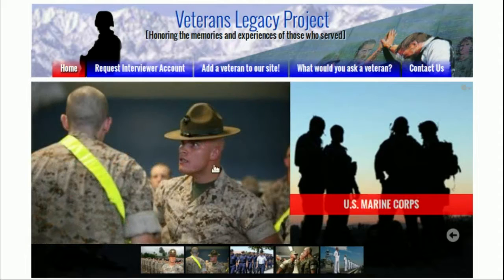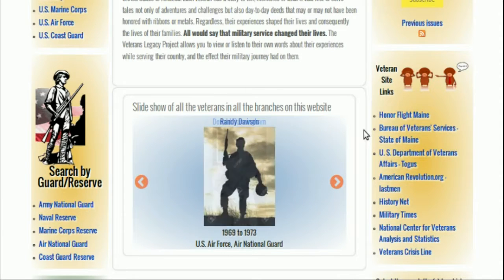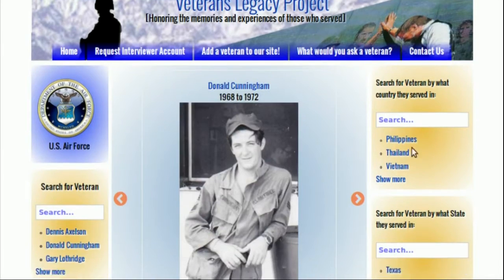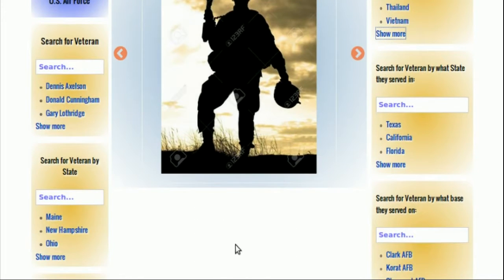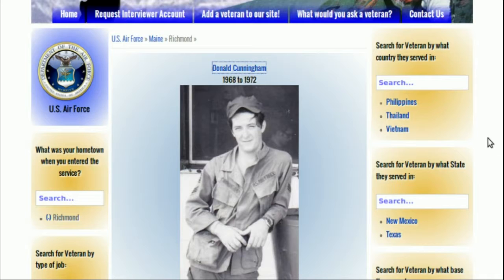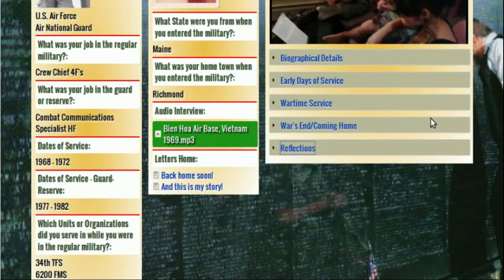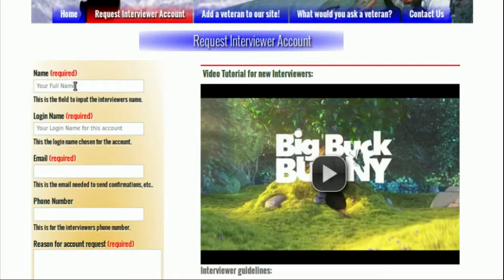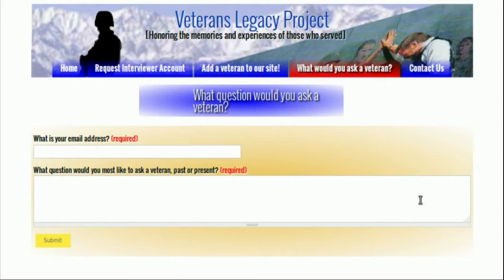Tutorial for Veterans Site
I've created this website to gather information about the experiences of veterans. This is not a site just about the veteran hero's, its the how, where, and why of all veterans military experiences. Part of the focus on this website is to make it easy to search for a veteran even if you know very little.